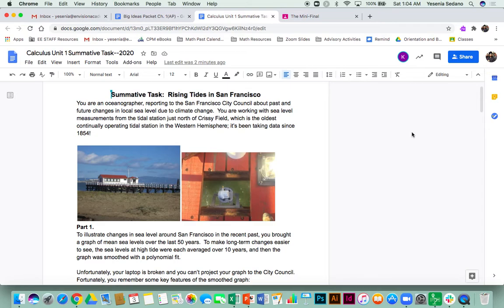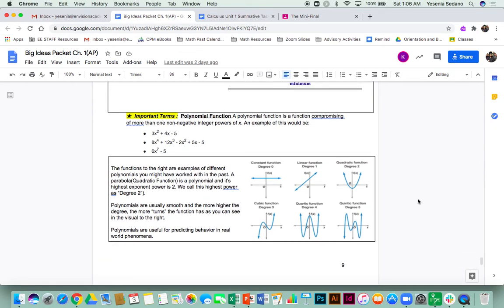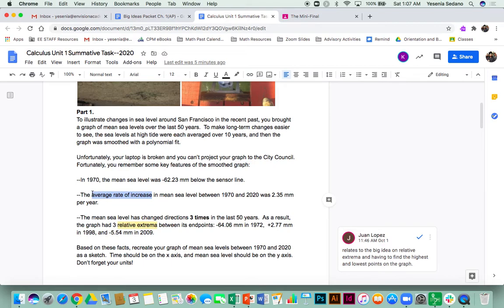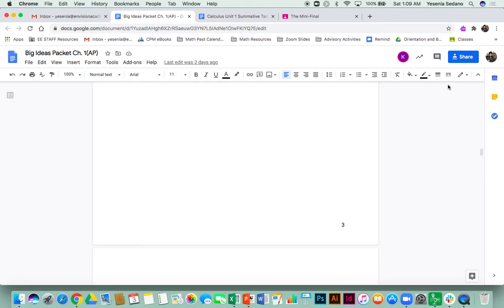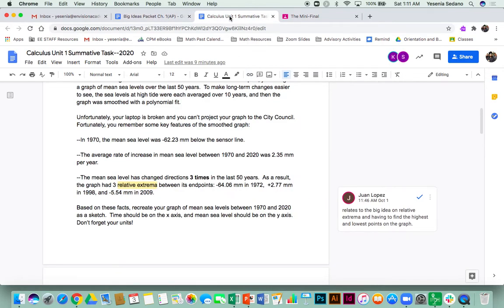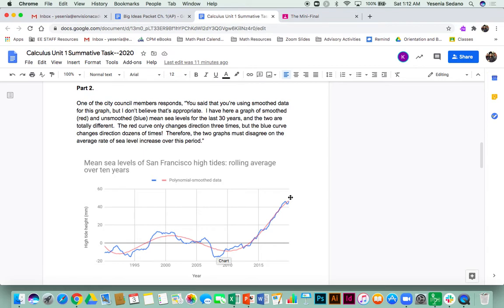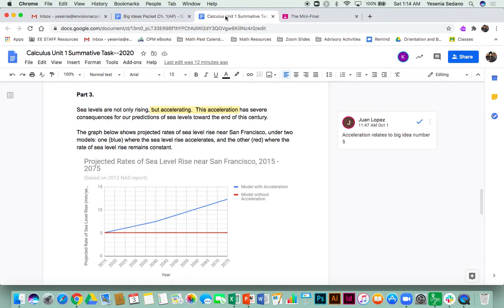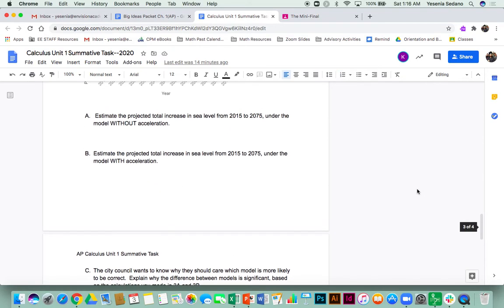AP Summative Parte 1